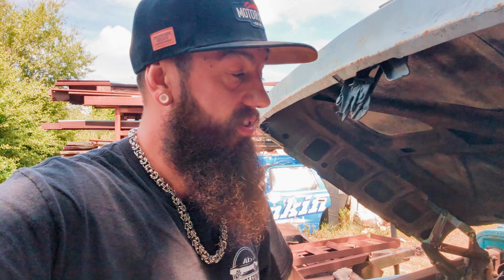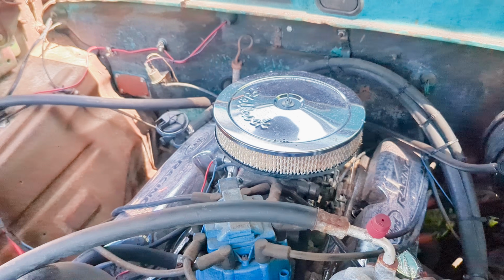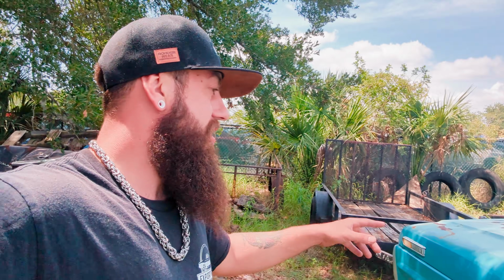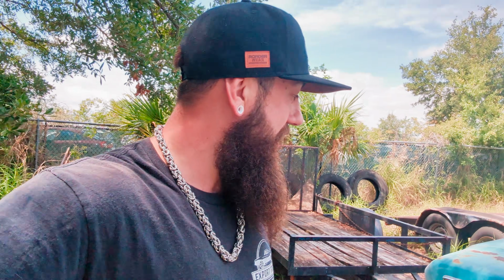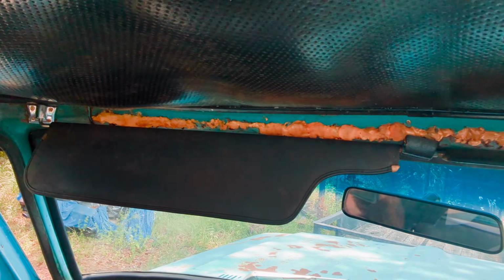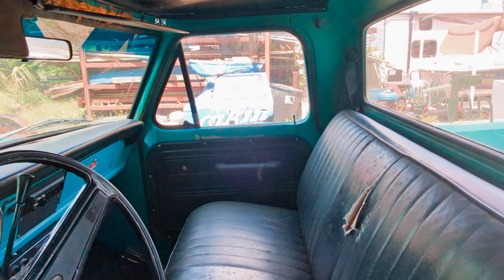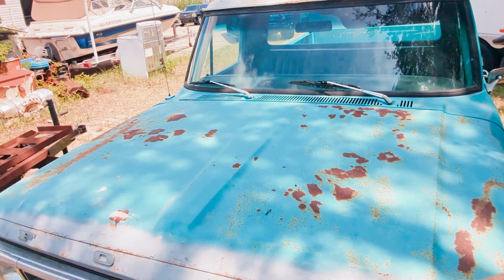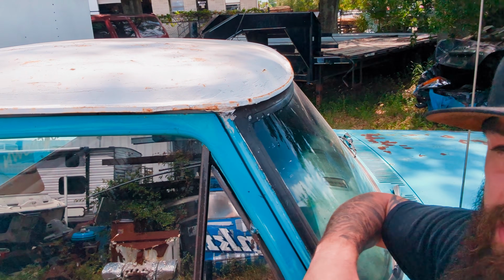1970 Ford repaired with SPRAY FOAM || ep23 CarSnipers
This is why you hire us to do inspection!